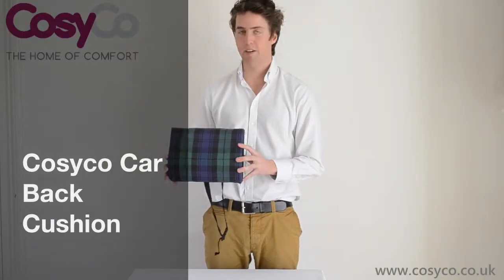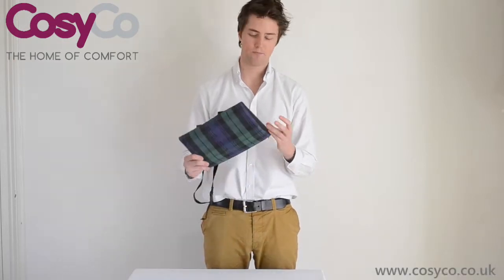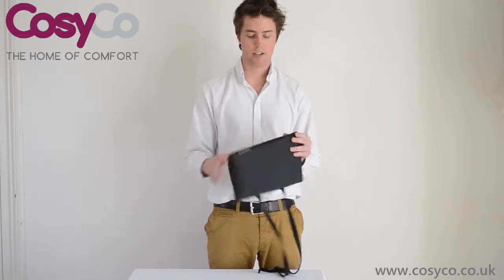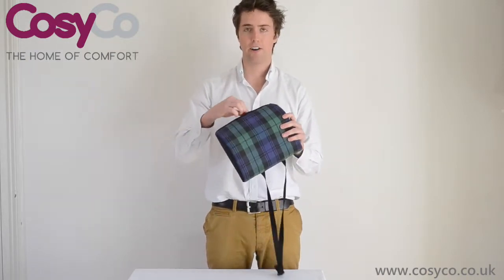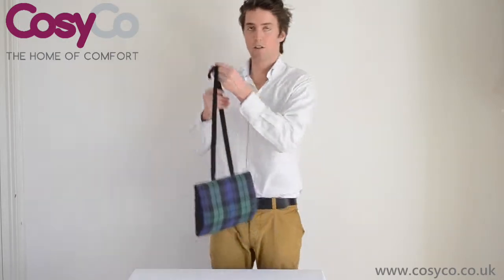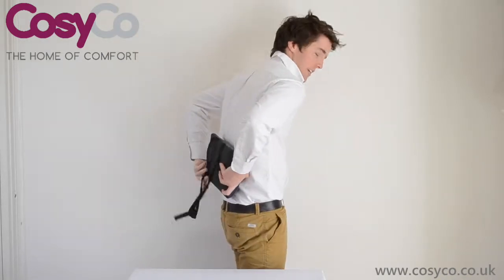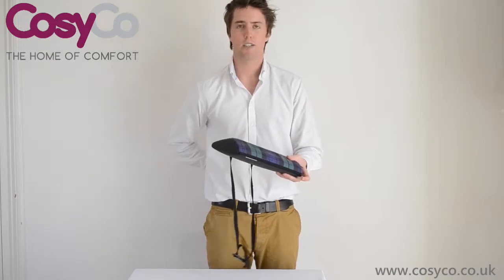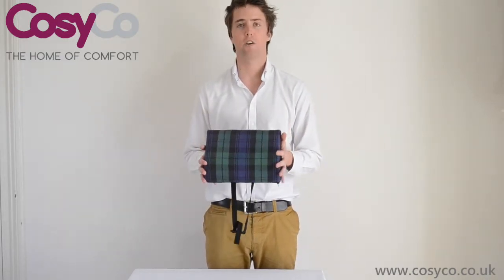CosyCo Memory Foam Car Back Lumbar Support Cushion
Discover the benefits of our memory foam back support cushion for use in the car. Perfect for long journeys, it helps support the lumbar region, improving posture when sat down for long periods of time.

The memory foam car back cushion is available with three different removable covers